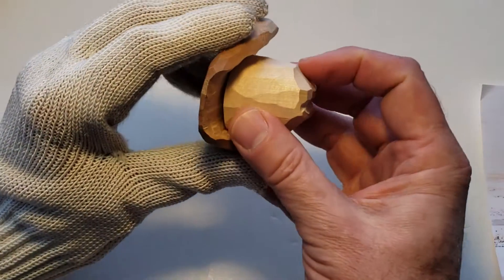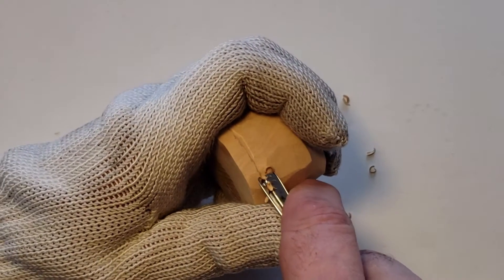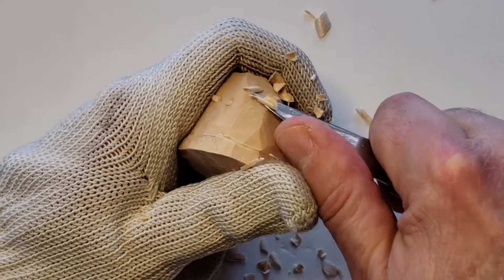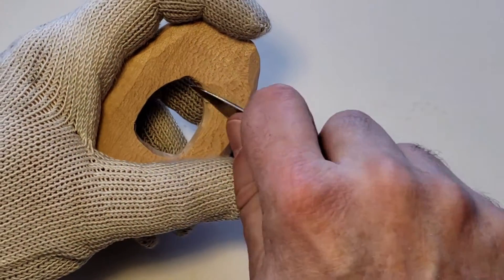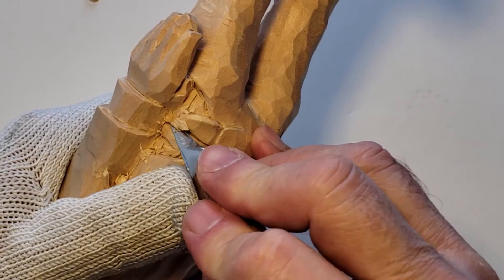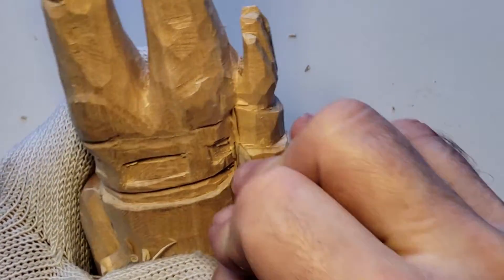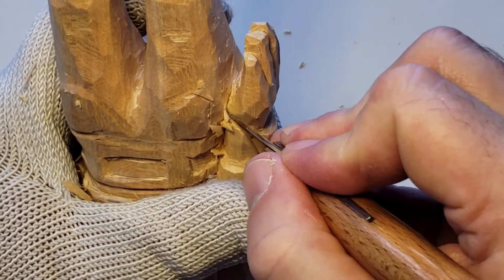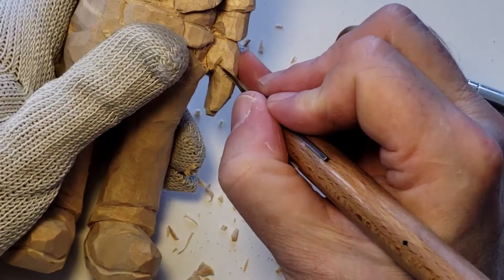Carving the Modern Cowboy Part 14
~Russ

15 Woodcarving Patterns from One Cut-out Wood Carving Book